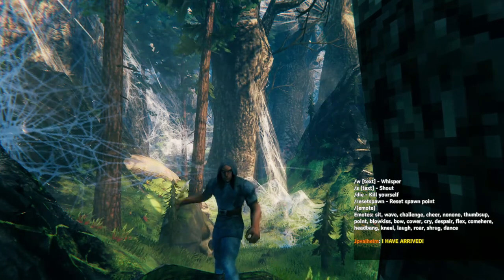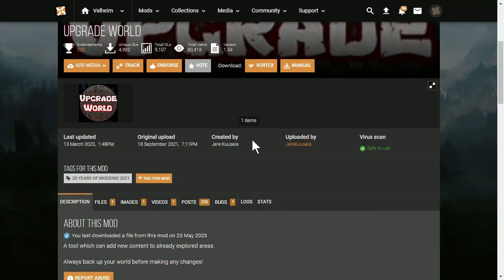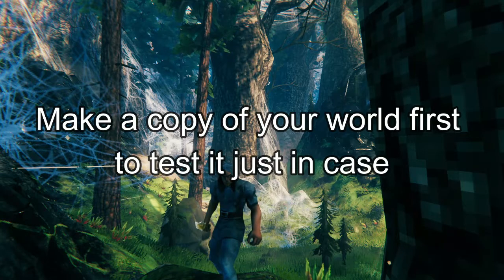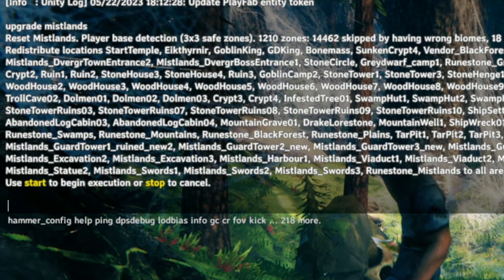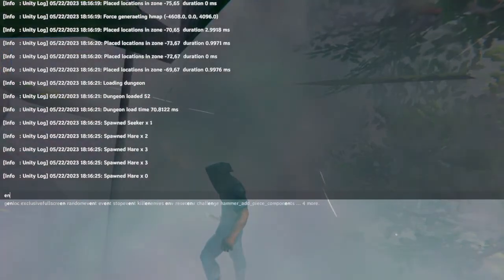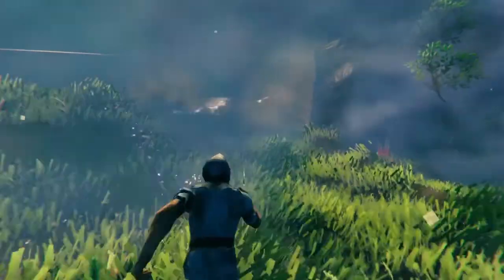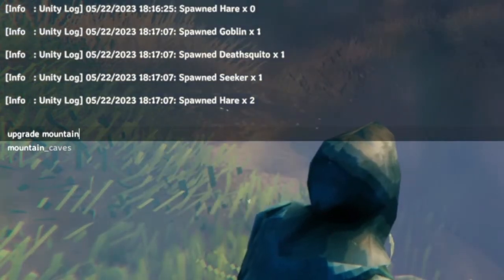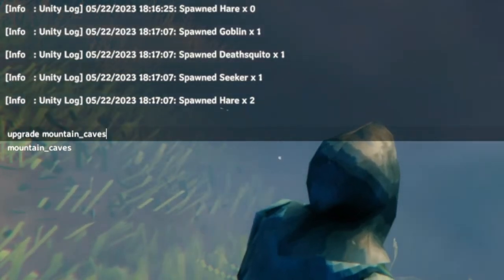How To Update Biomes in Your Old Valheim World